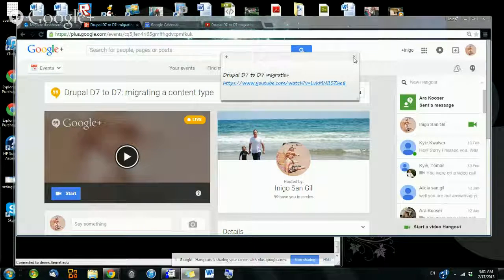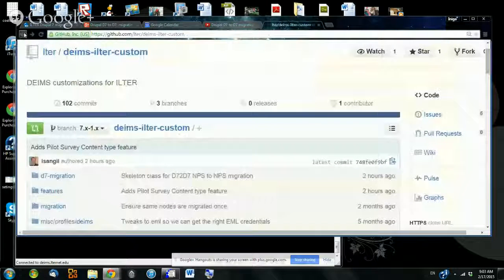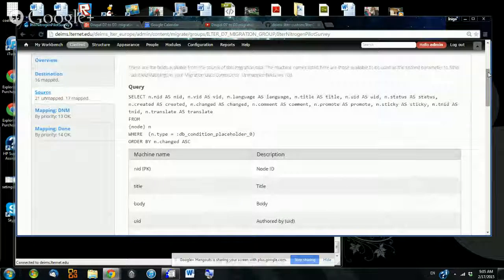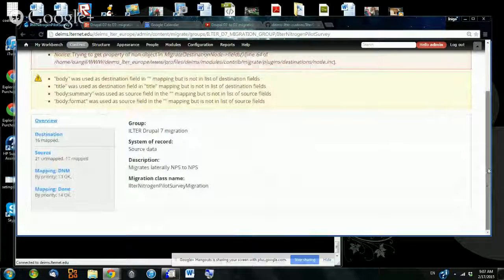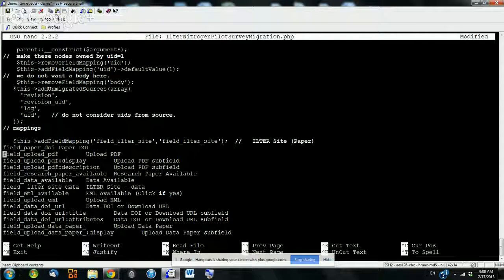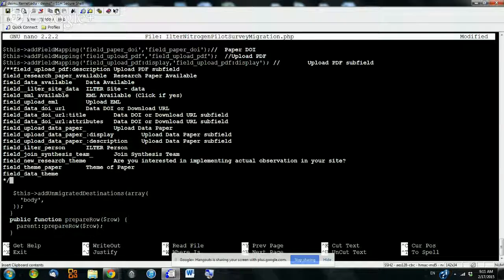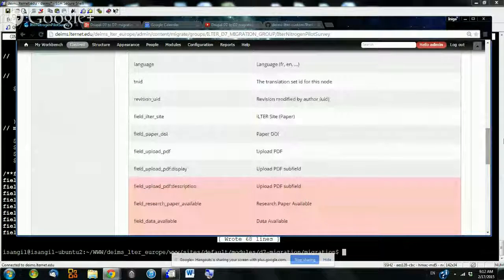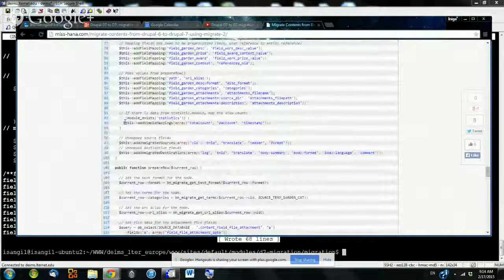Drupal D7 to D7: migrating a content type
Continuing the migration of a content type.  Customizing field migrations.